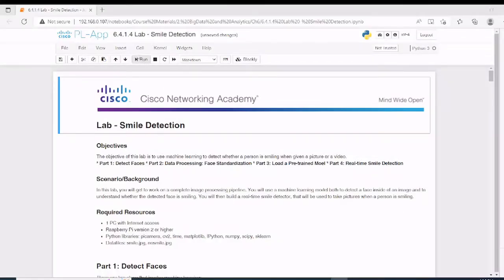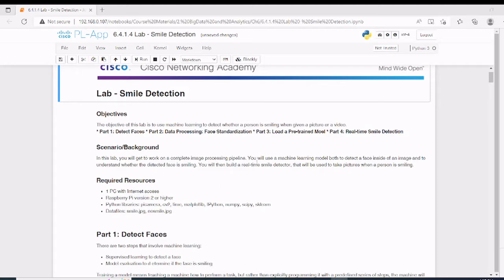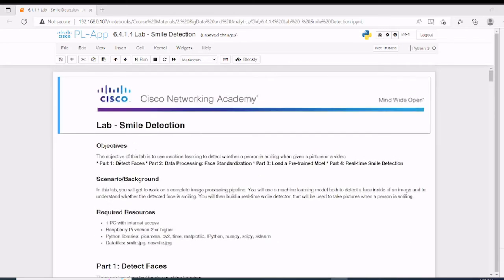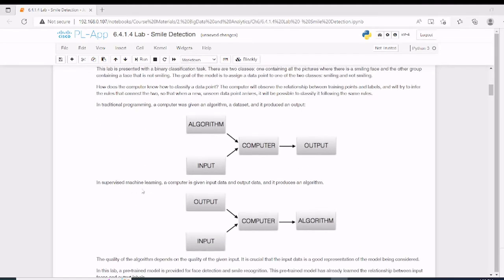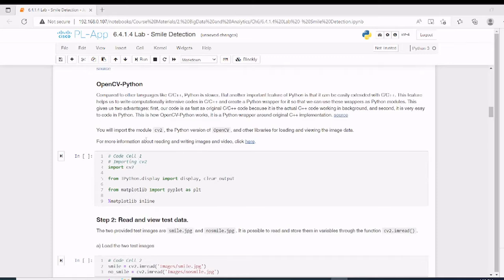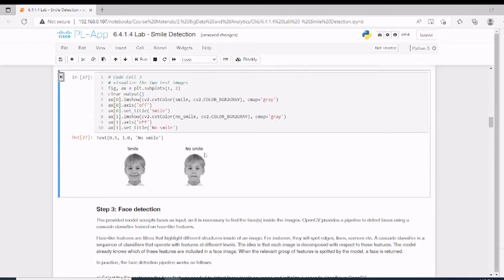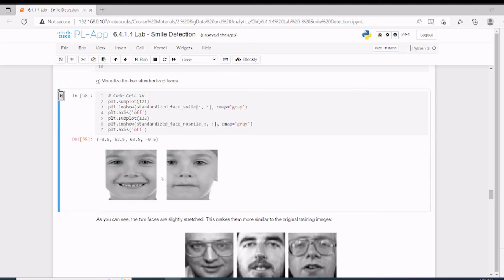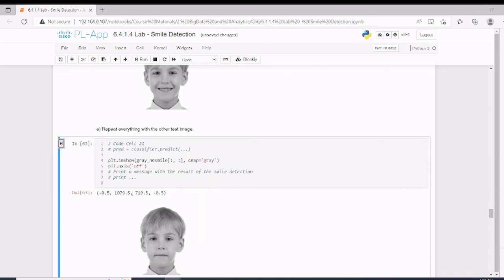6.4.1.4 Lab - Smile Detection